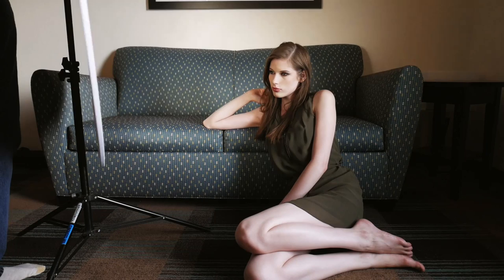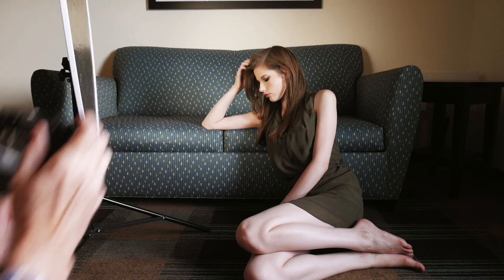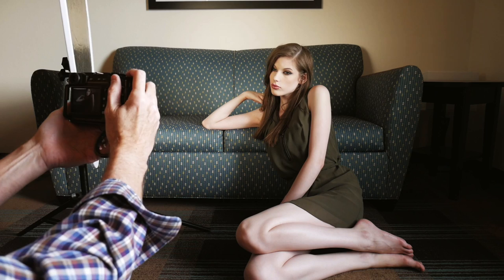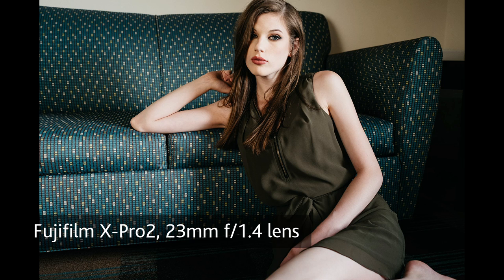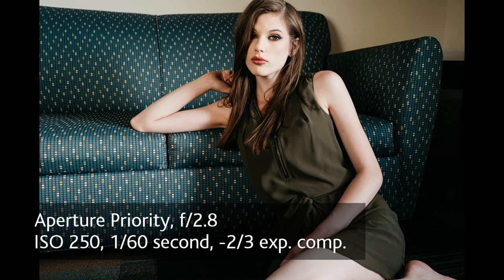Portraits Indoors with Window Light - Jeff Greer Photography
Examples of using natural light through a window for indoor portraits. Camera equipment used: Fujifilm X-Pro2; XF 35mm f/1.4, XF 23mm f/1.4, and XF 90mm f/2 lenses.

Photos processed in Lightroom from raw files.

Video via Panasonic G7. Edited in Davinci Resolve.